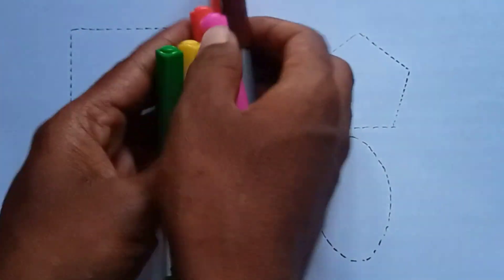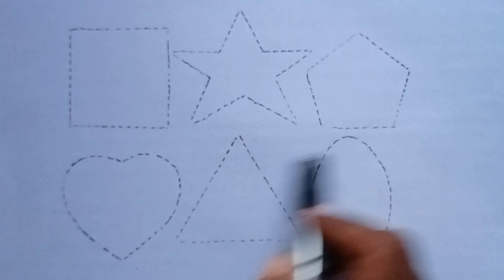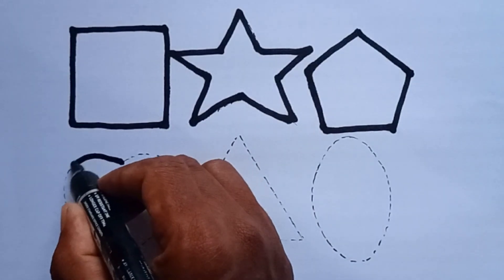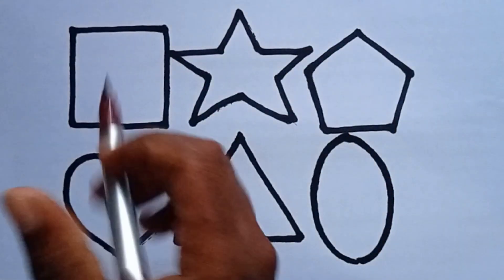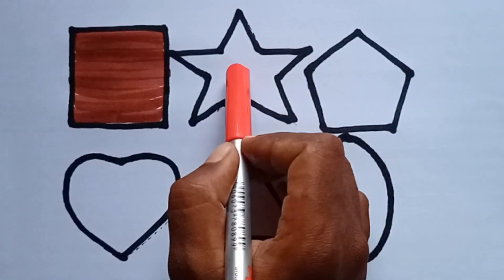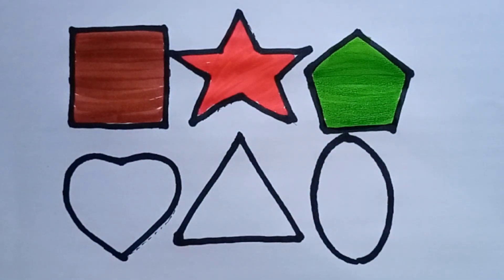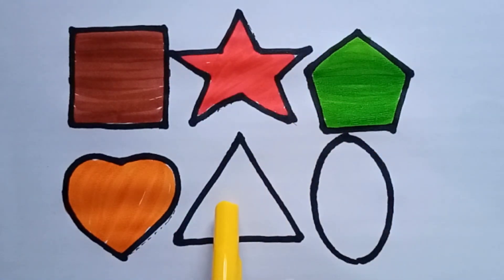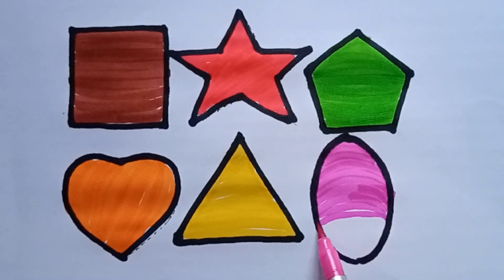Drawing shapes |Educational video for Kids|colour songs|shapes song|2d shapes drawing